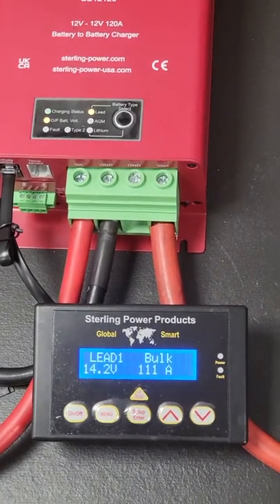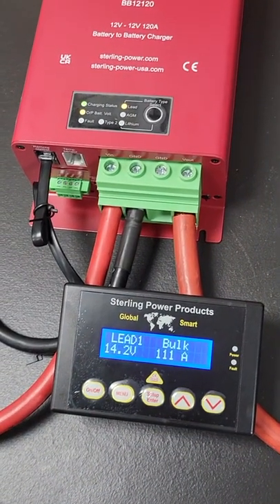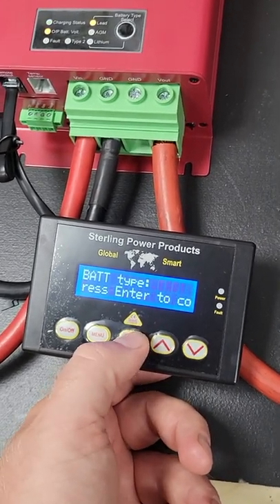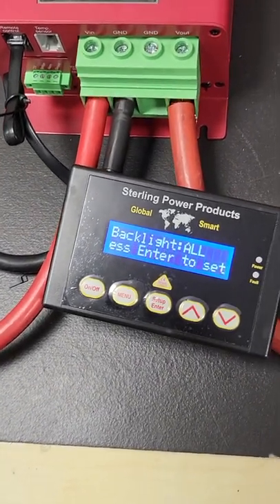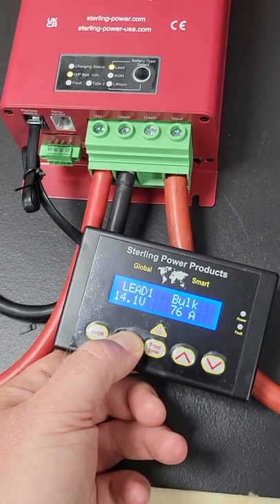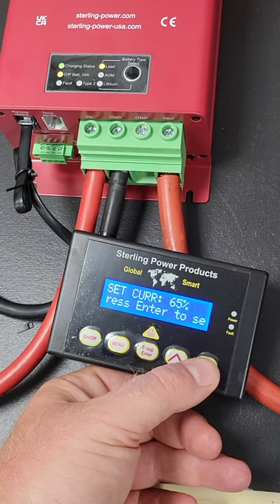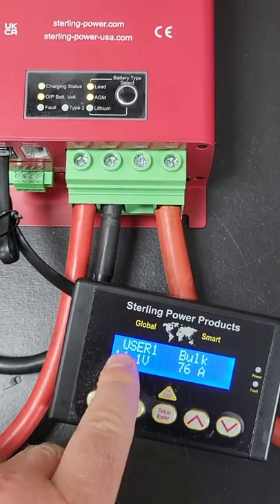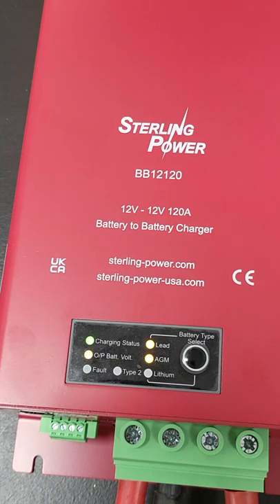BBR - Remote Control for Sterling Power's 2022 Battery to Battery Charger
This Remote Control is for the 2022 Range of DC to DC Chargers.

What does the BBR offer?
- Live voltage and current readings from BB output
- Ability to set custom charge profiles | absorption, float and absorption time length
- Ability to adjust current limit to 85%, 65% or full power (100%)
- Allows the removal of float voltage feature in lithium profiles
- Desulphation / equilisation settings can be set in LEAD modes.